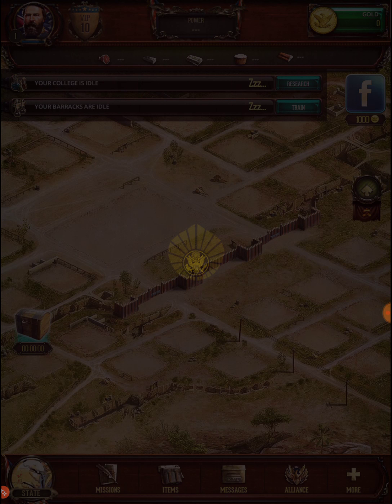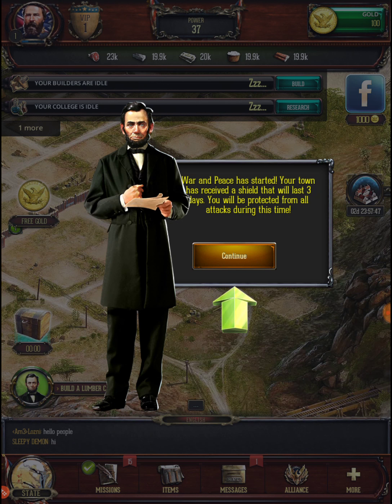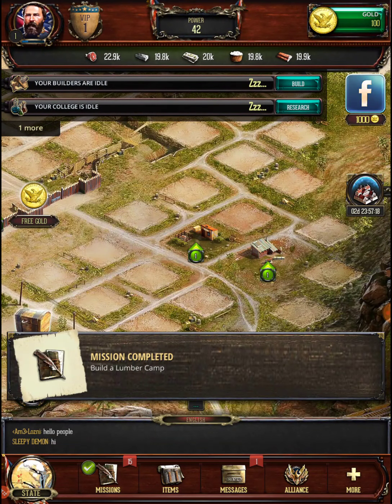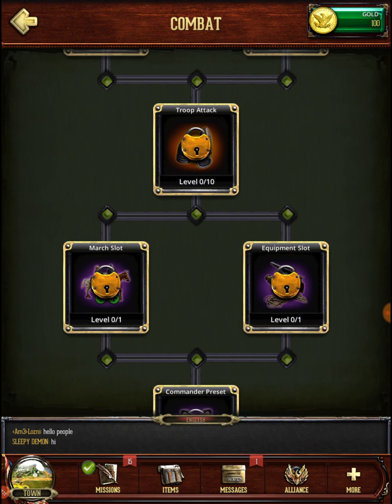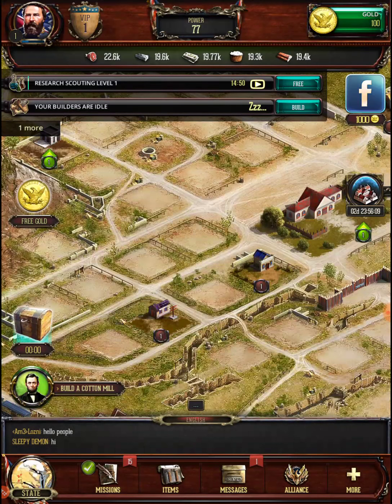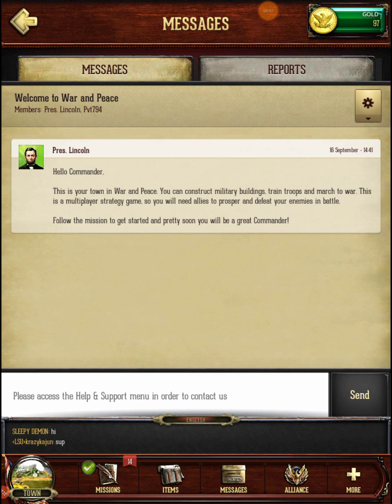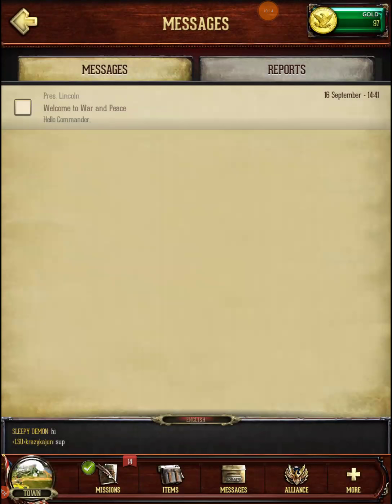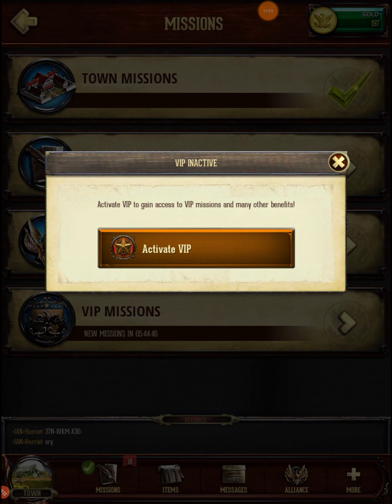*NEW* FIRST LOOK War and Peace: Civil War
war and peace: civil war review